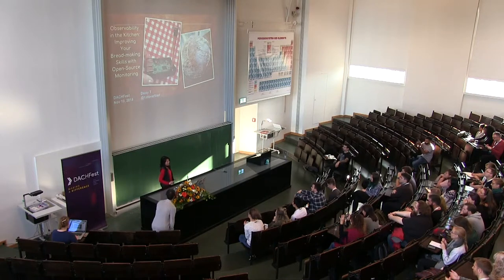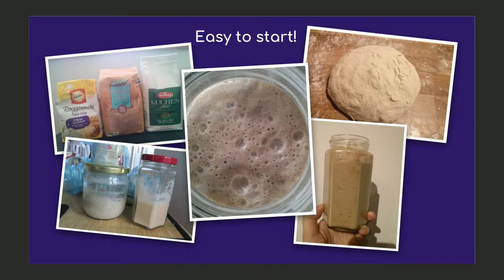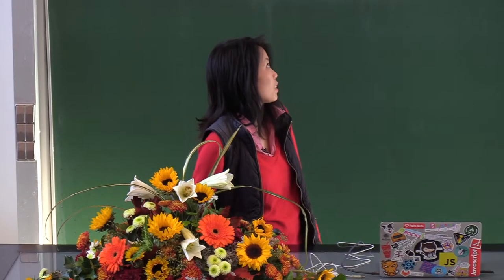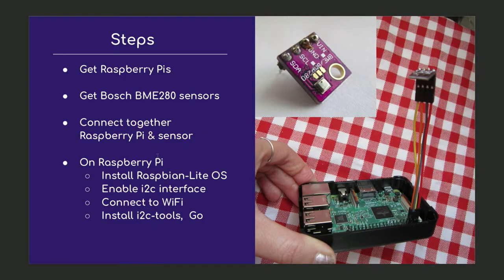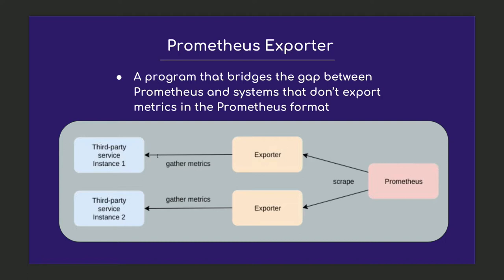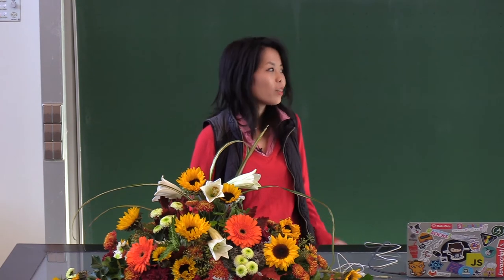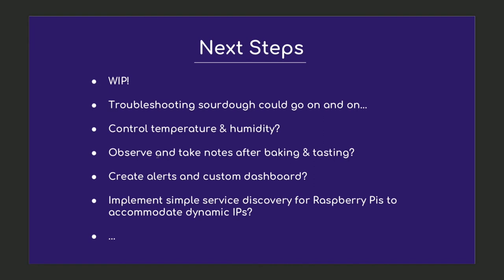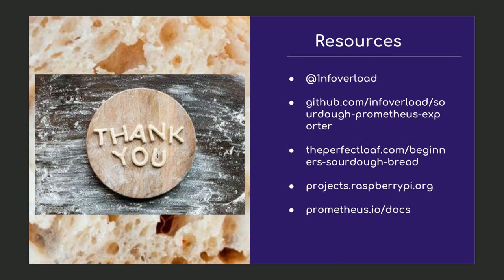DACHfest 2018 - Observability in the Kitchen — Daisy Tsang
A Lightning Talk presented by Daisy Tsang at the DACHfest 2018

Observability in the Kitchen

How can you leverage sensors, open-source software, and Go to improve your kitchen skills? This lightning talk explores the relationship between bread-making, humidity, and temperature, and how one can use inexpensive sensors, Raspberry Pis, and Prometheus to gain insight into the lively world of sourdough cultures.